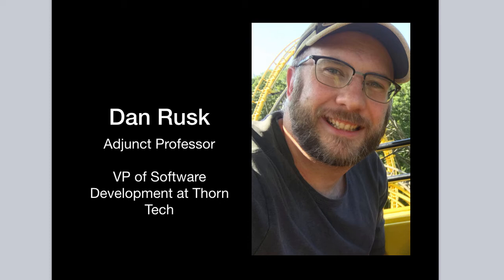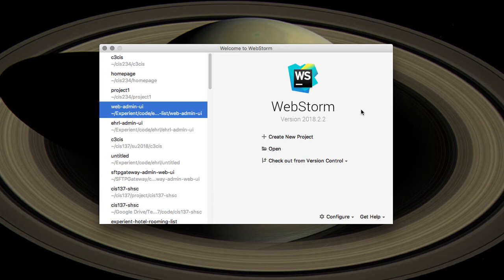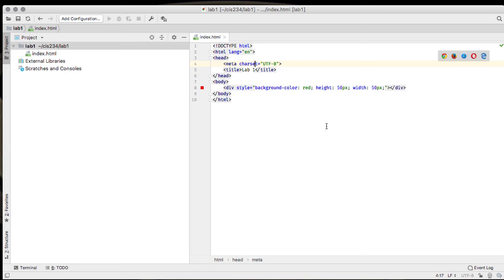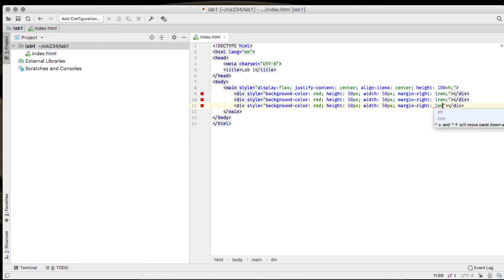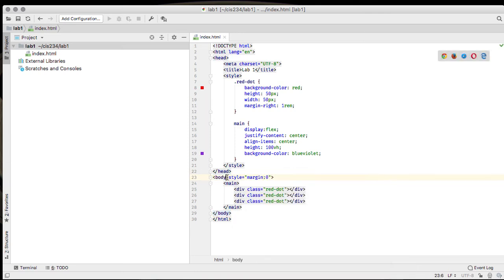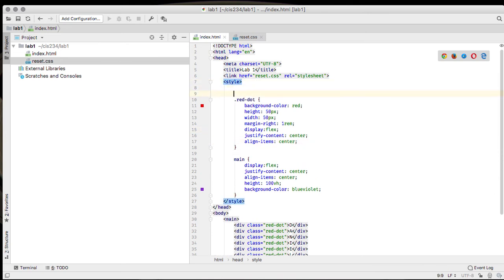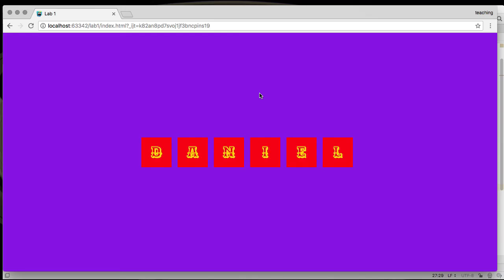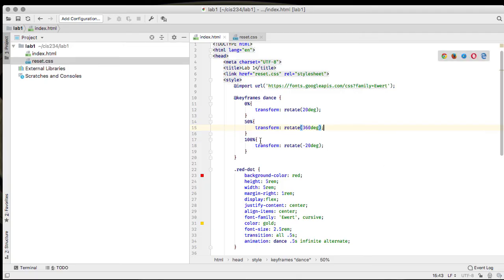Class 1 Lecture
CIS 234 Class 1

Table of Contents:

02:31 - Software Requirements
03:58 - Start an Empty Webstorm Project
05:38 - HTML Warm up
07:58 - CSS Flex
09:34 - Chrome Developer Tools
11:08 - Embedded Stylesheets
14:51 - Reset.css
17:24 - Nested Flex
18:32 - Web Fonts
21:44 - CSS Transitions
24:42 - Animations
28:06 - Conclusion